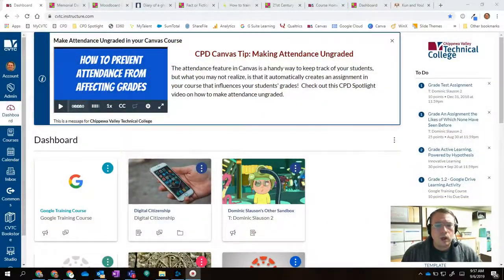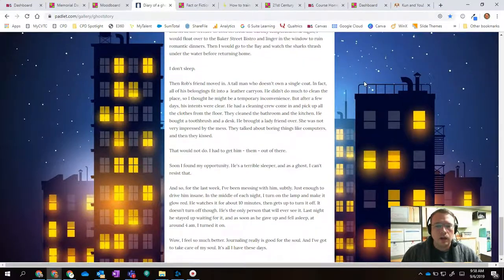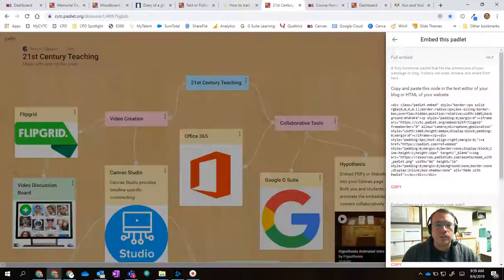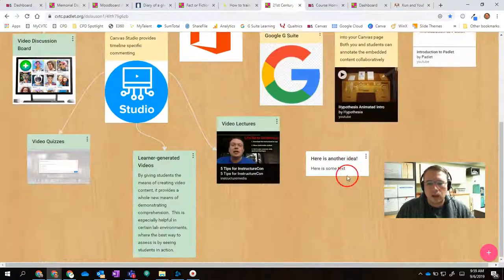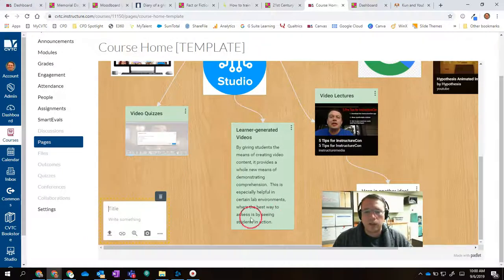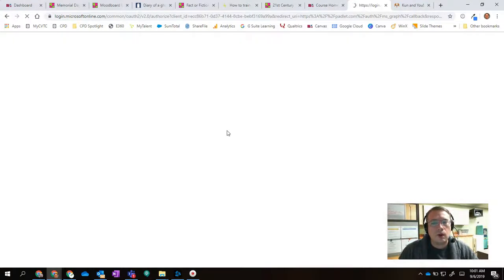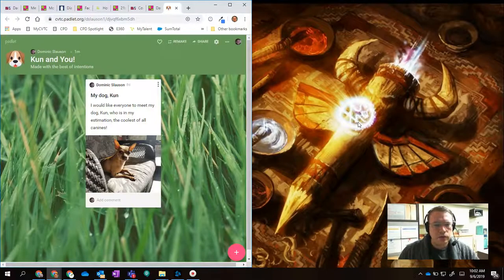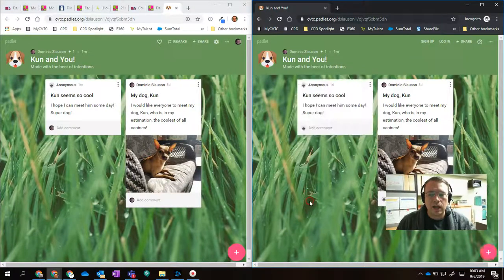Introduction to Padlet for CVTC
Padlet is a virtual bulletin board tool, that adds to ways to engage with online learners and share ideas and content in some awesome ways.  Check out this video to learn more!